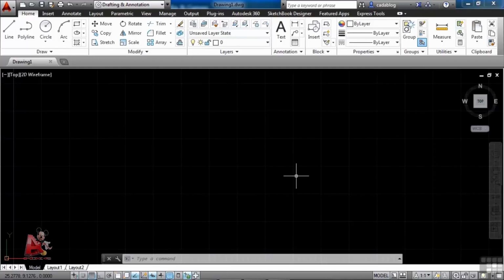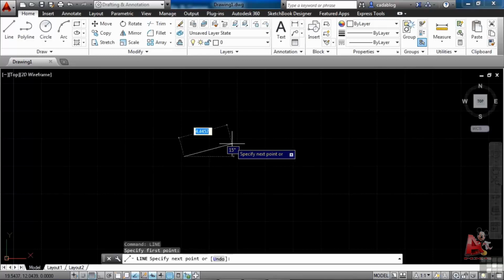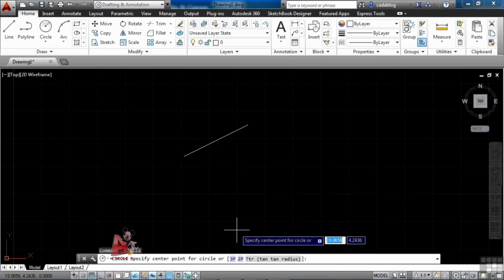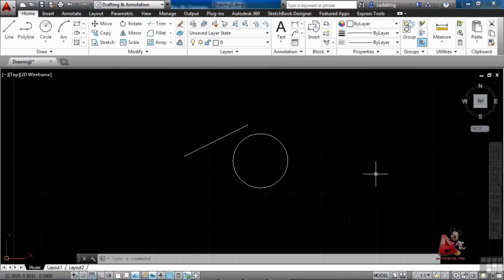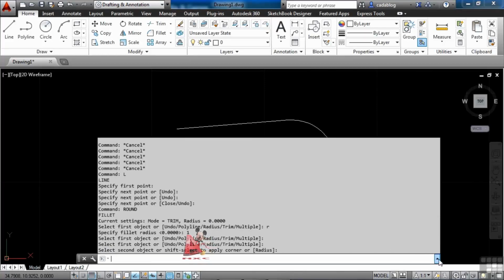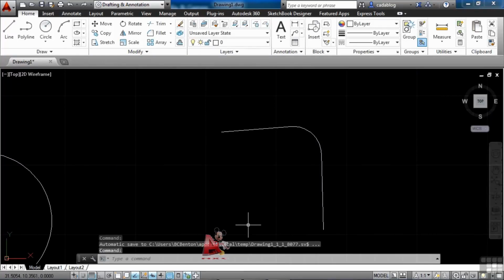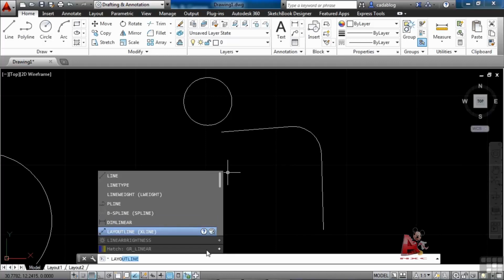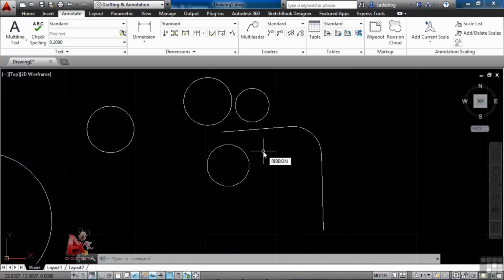#12 - Taking Advantage Of The Command Line | AutoCAD TUT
AutoCAD TUT
  + Taking Advantage Of The Command Line